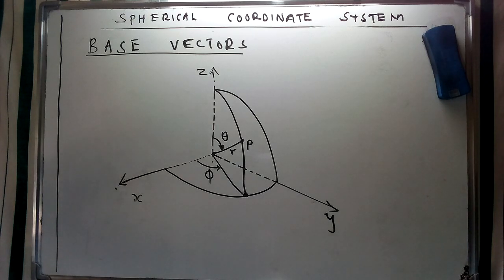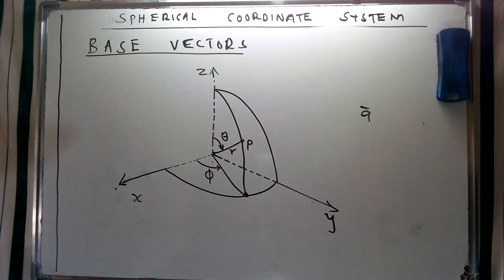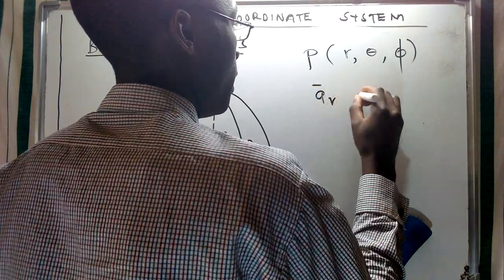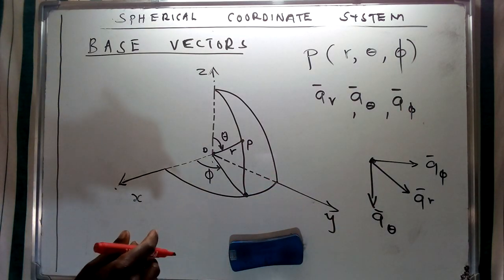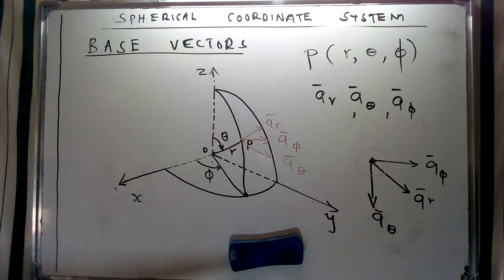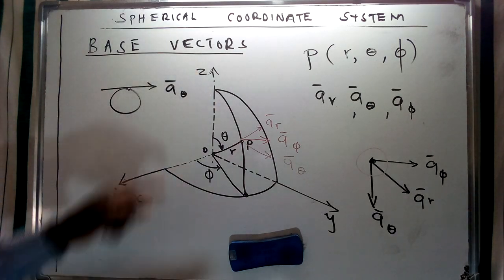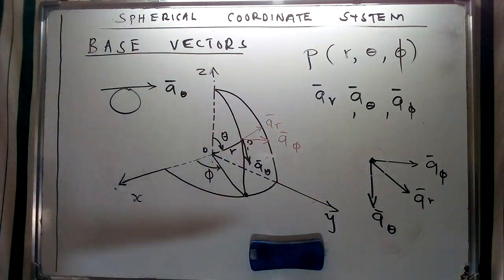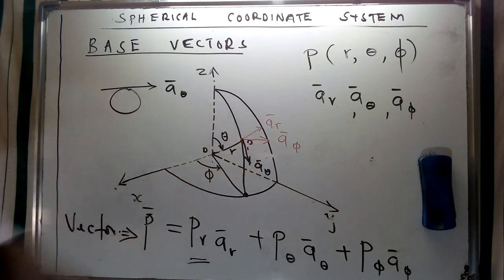Understanding Base Vectors in Spherical Coordinate Systems